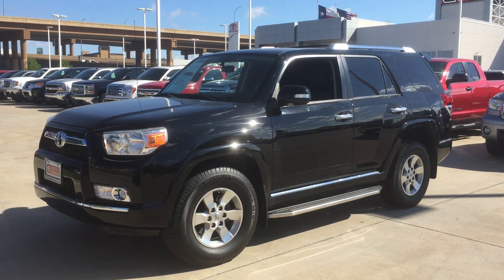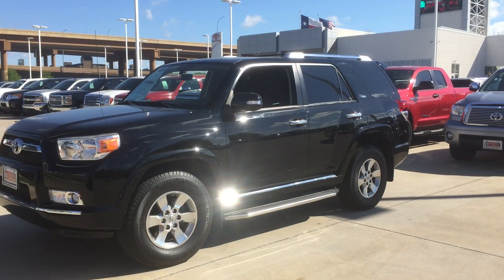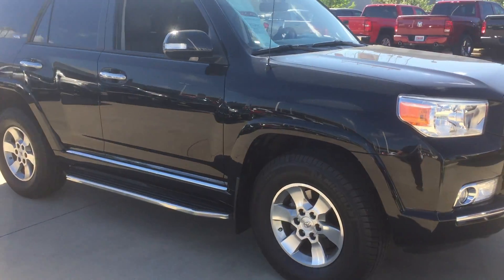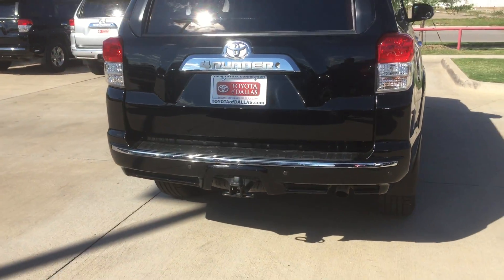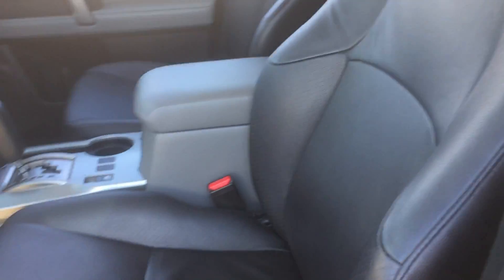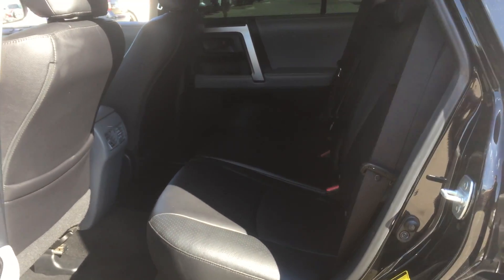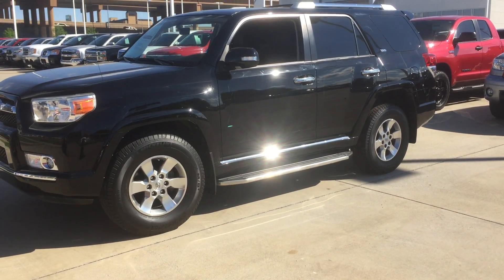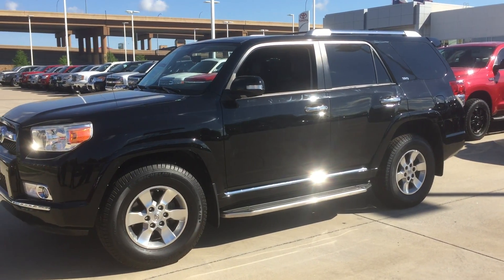Bert 4RUNNER Video 7576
4Runner Video 7576